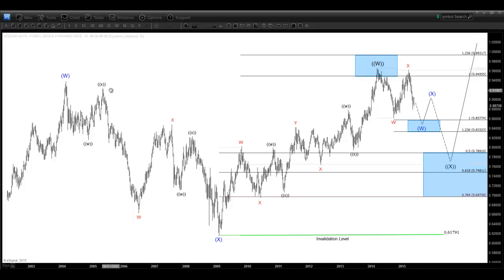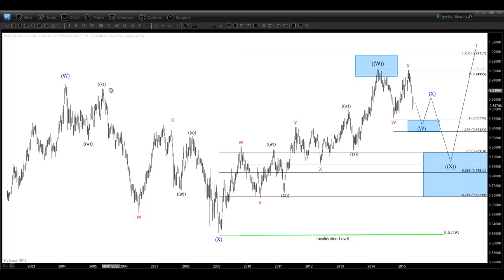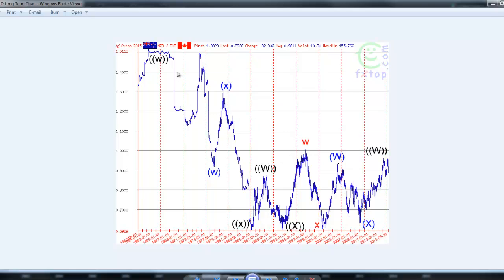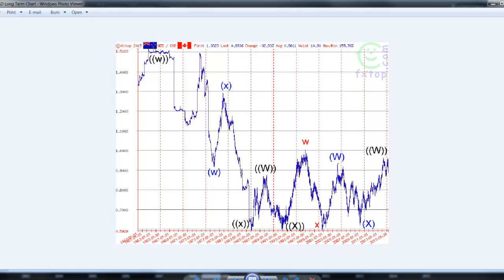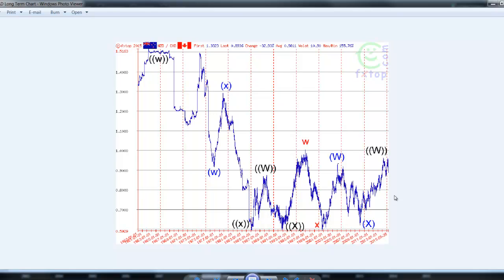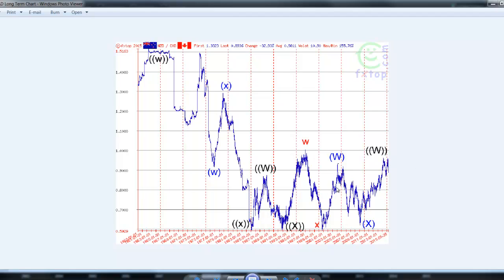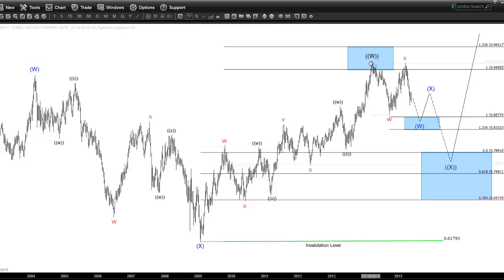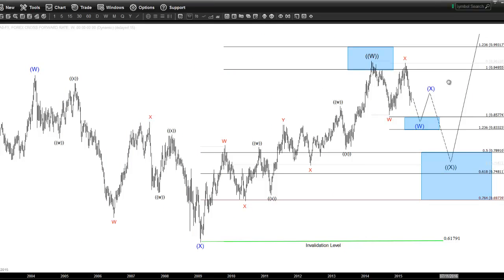(English) NZDCAD Weekly Elliottwave Analysis 5/30/2015